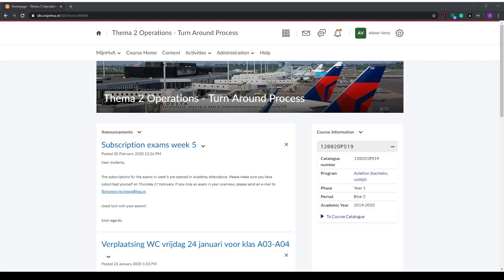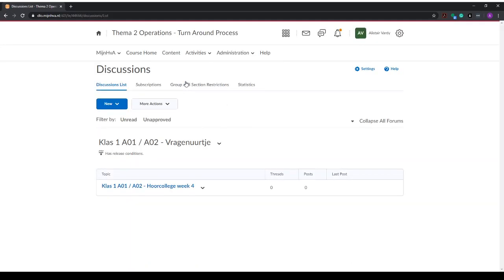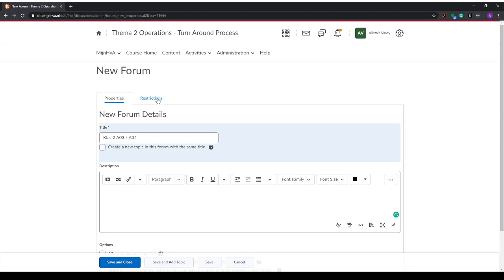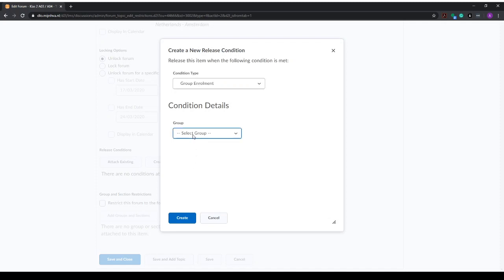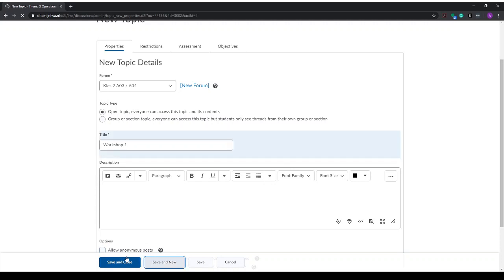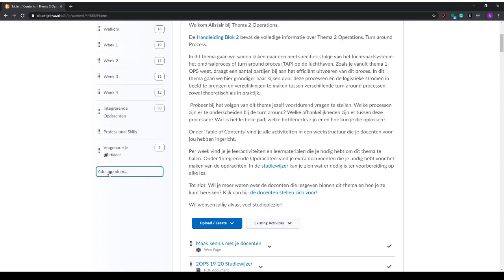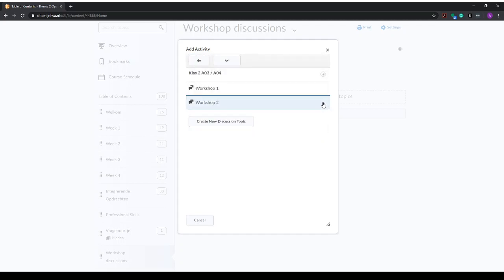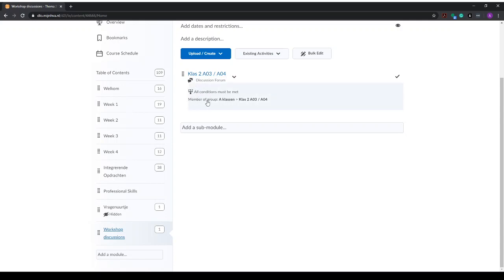Brightspace: adding forum for specific group 1 of 2